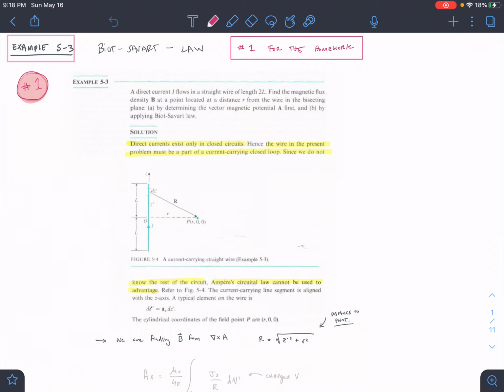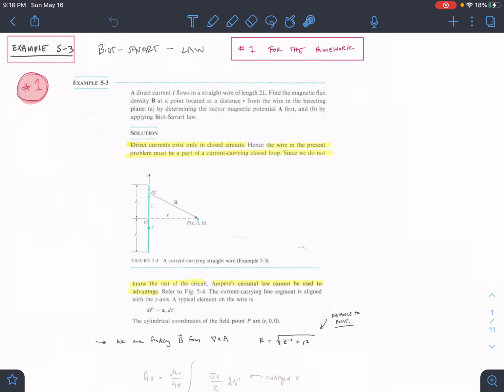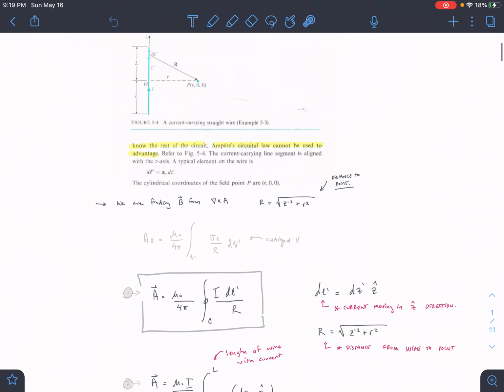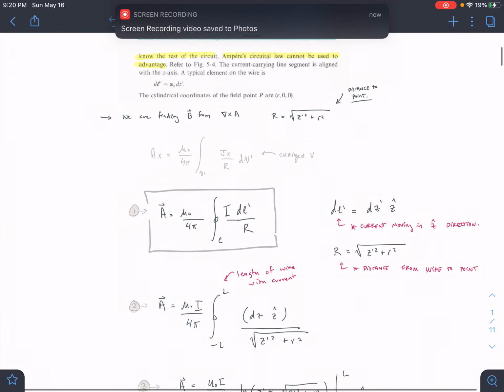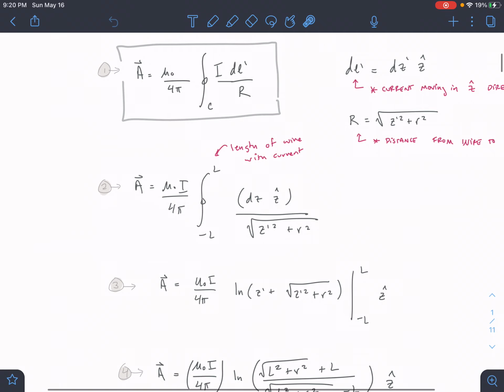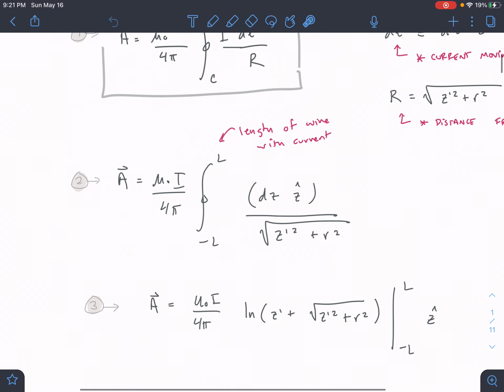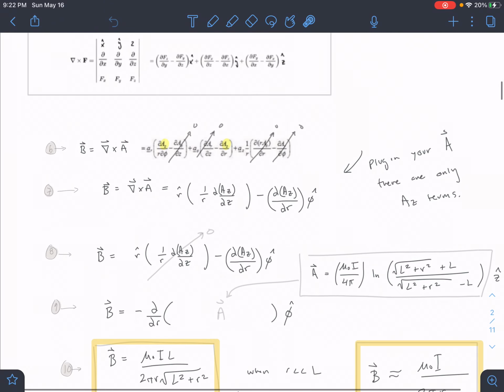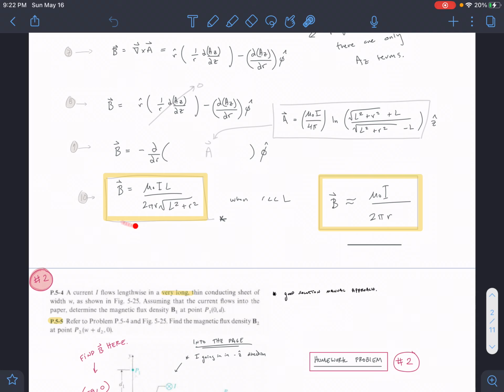ex 5.3 B-Field from Current Carrying Wire (CH.5 INTRO)